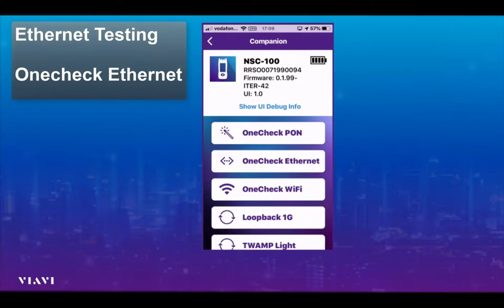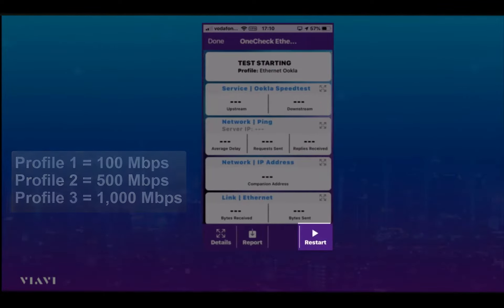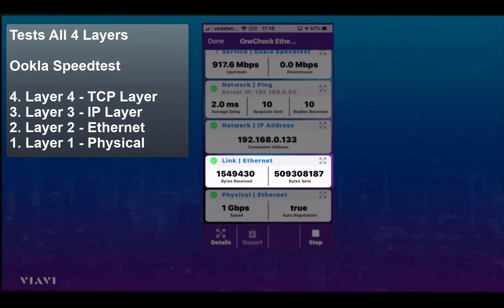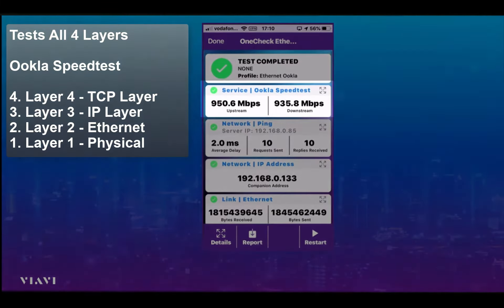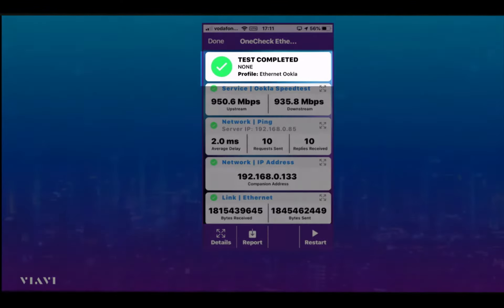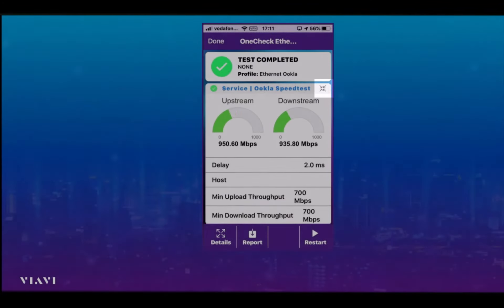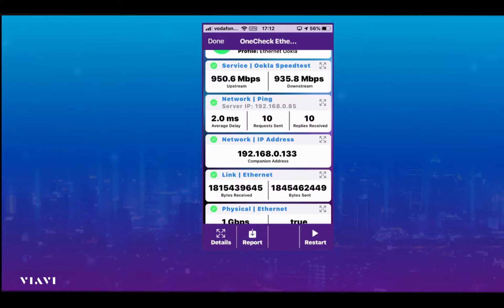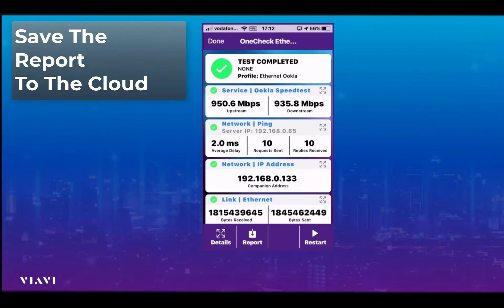Perform an Ethernet Test Using VIAVI NSC-100 OneCheck Network & Service Companion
The VIAVI NSC-100 OneCheck Network and Service Companion combines PON, Ethernet and WiFi test interfaces with an automated OneCheck feature. It is designed to provide fast and comprehensive network validation, service testing and segmentation of any issues (No Power, Low Power or Wrong Power). The device will run active throughput tests (Ookla Speedtest up to 1G). It offers ONU/ONT emulation via GPON SFP bi-directional optical transceiver. This video covers how to perform an Ethernet Test using the VIAVI NSC-100.